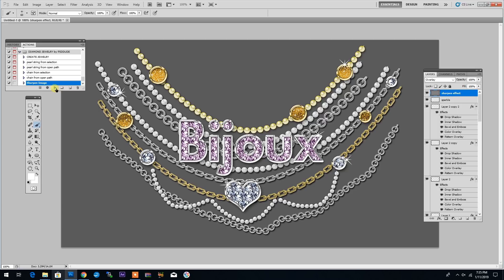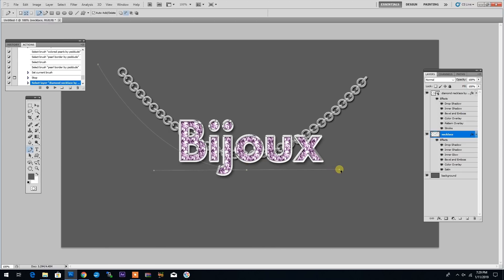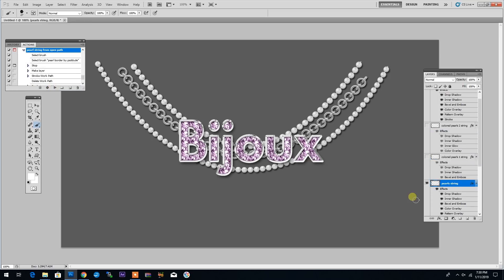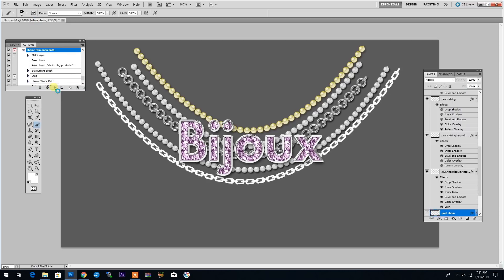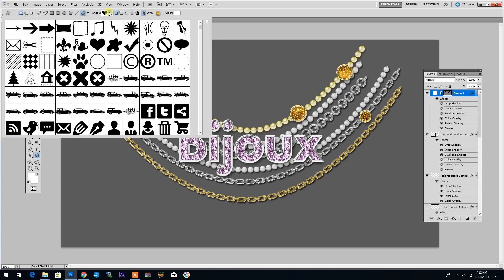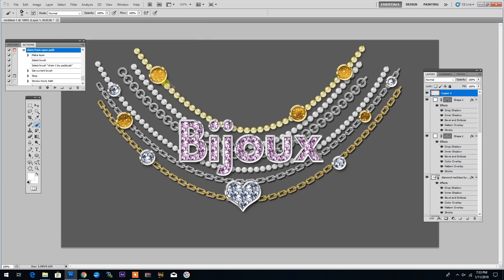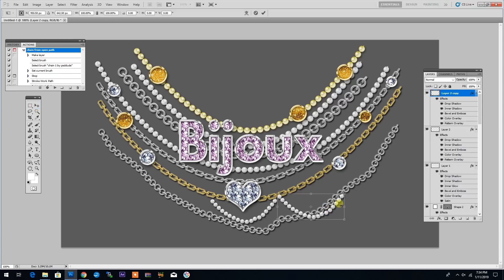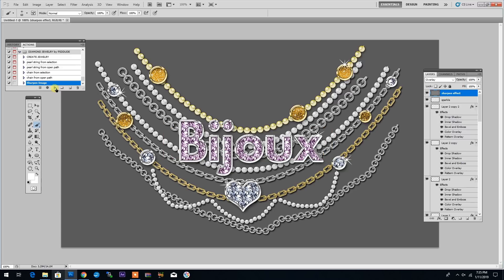Diamond And Gold Photoshop Text Creator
In this video I want to show you how to use the Diamond, gold, silver and pearl jewelry creator for Photoshop.

This is one of my premium action that you can download from GraphicRiver.

Once you've downloaded the Photoshop jewelry creator package, please make sure to install the Photoshop brushes, layer styles and actions. You can create diamond Photoshop text effects very easily.